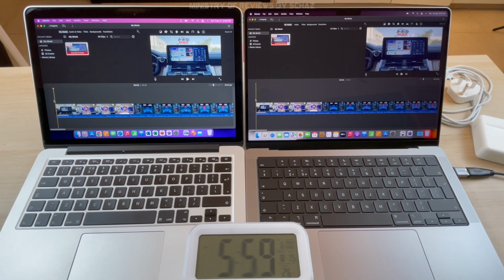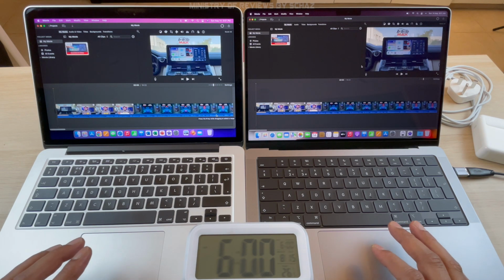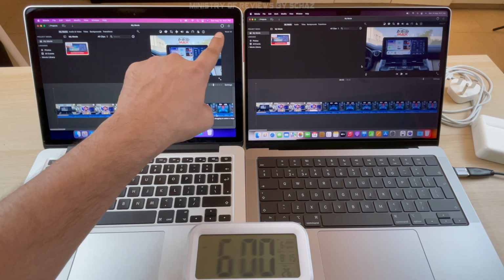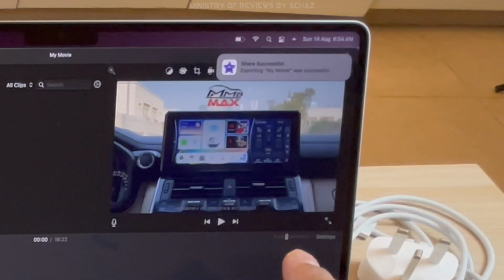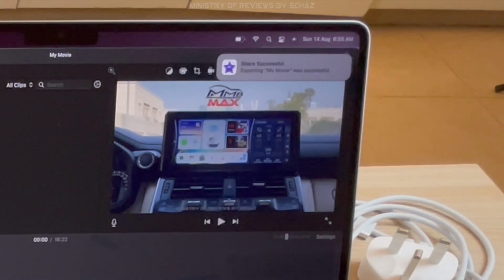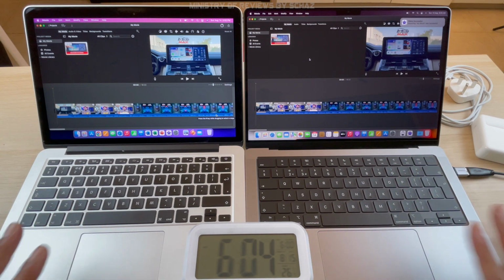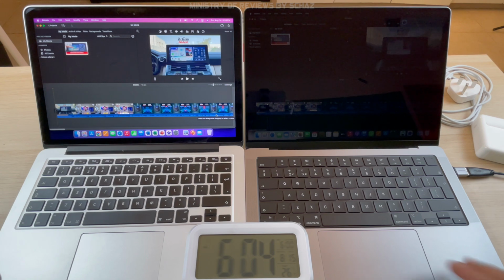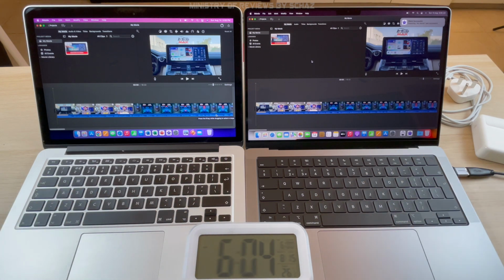MacBook Battle: 2021 vs 2015 ⚡ Processing Speed Test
Apple M1 Pro chip for a massive leap in CPU, GPU, and machine learning performance
Up to 10-core CPU delivers up to 3.7x faster performance to fly through pro workflows quicker than ever. Up to 32-core GPU with up to 13x faster performance for graphics-intensive apps and games
16-core Neural Engine for up to 11x faster machine learning performance
Longer battery life, up to 17 hours
Up to 64GB of unified memory so everything you do is fast and fluid

If you like my videos, please show your support and appreciation by making a small donation.